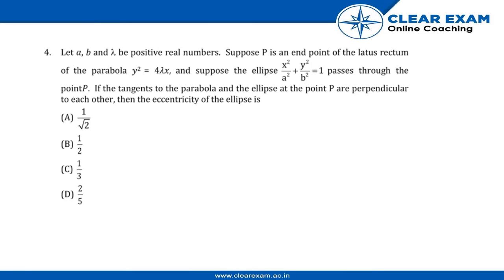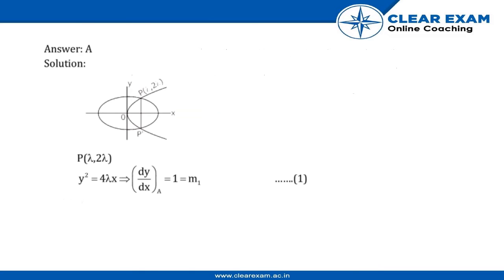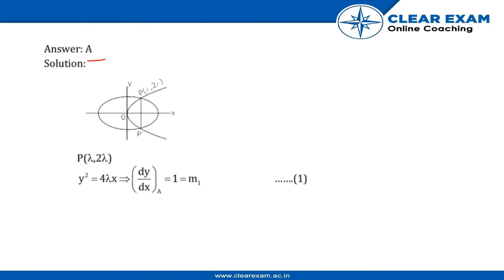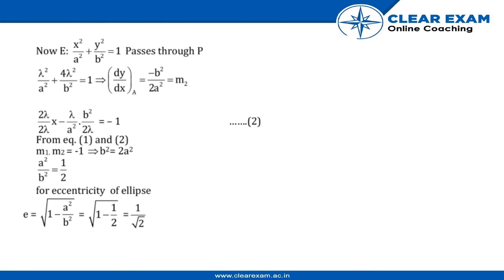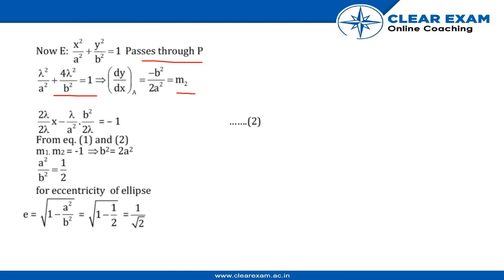JEE Advanced 2020 Paper 1 Maths Question 4